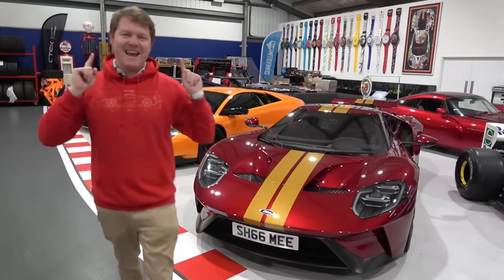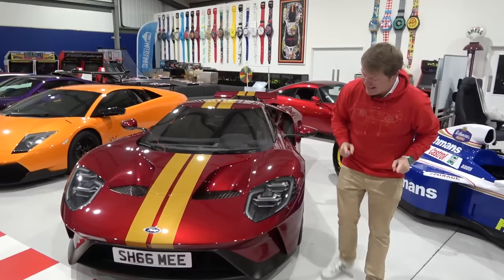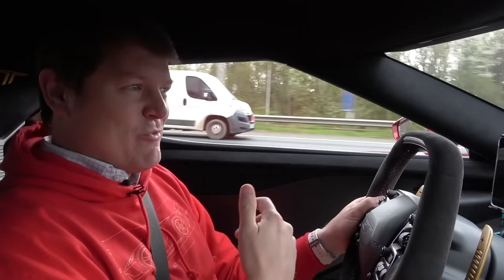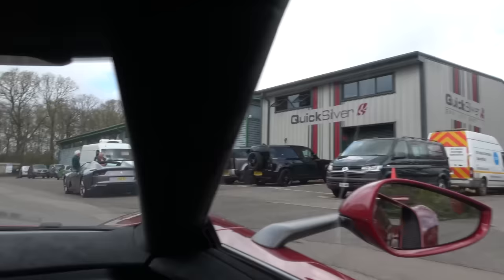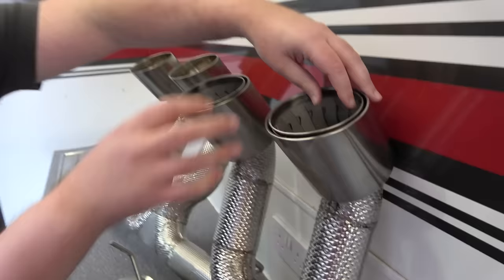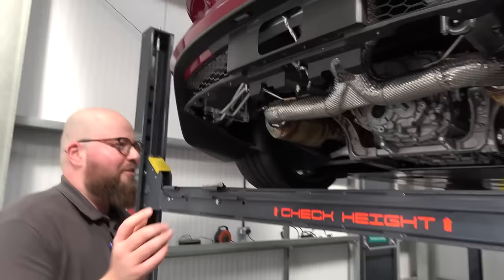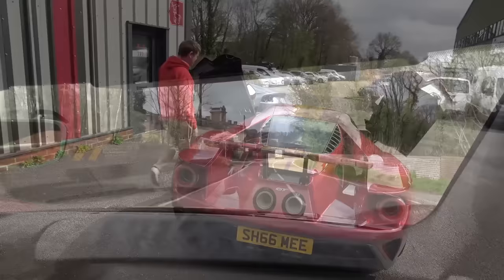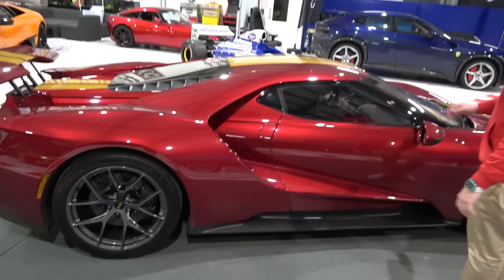GO BIG OR GO HOME! New QUICKSILVER GT LM Exhaust for the Ford GT Shmeemobile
My Ford GT is even better than ever thanks to a visit to QuickSilver to install the very latest GT LM style exhaust! Not only do we have a huge step up from the stock sound, but an exhaust that matches the looks of the American supercar. What an epic upgrade to my favourite Shmeemobile!

Last year, we installed a QuickSilver Special Projects exhaust system that was developed using my very car, made from inconel and weighing only 5.4kg. Since then, QuickSilver's demand for Ford GT exhausts has increased dramatically so as a result, the team have gone even further and created a "V2" offering with 3D printed inconel exhaust tips with a GT LM style design. The new system maintains the weight reduction despite additional heat shielding - which also carries an OEM look under the car - while helping to reduce temperatures.

Ford produced a limited edition of the GT, named the GT LM, to pay tribute to the Le Mans racing history and success, but for European cars they were delivered with standard exhausts and not the special offerings available in the United States and other regions. Naturally, demand from customers arrived to create something of that nature, and with so many amazing links and connections of my own car to the heritage and past, it's a no brainer to upgrade to the latest offering.

The Shmeemobiles are all about their memories, and the Ford GT is absolutely top of the list. After visiting the US for a massive tour back in 2019, we fast forward 5 years later, and it's time to head over again! First up will be a tour to Texas and joining the GT1 Sports Club for an outing at Circuit of the Americas before plenty more fun ahead.

A huge thanks goes to the QuickSilver team for their work creating this system, you can find out more here:

My car is about to head out to COTA for the GT1 Sports Club by Curbstone, and you can find out more information about the event

If you're interested in these kinds of rare and limited cars, be sure to check out Exclusive Car Registry where you can find my Ford GT

Chapters:
00:00 Ford GT Plans
02:02 Exhaust History
04:00 My Upcoming US Tour
06:30 Driving to Quicksilver
12:00 Into the Workshop
13:32 New Quicksilver Exhaust
18:36 Installing New Exhaust
20:25 Technology Insights
22:28 First Startup
23:28 Heading to The Shmuseum
26:42 Final Thoughts

🍿 The CURSE of My $1M (!!!) Ferrari Purosangue!